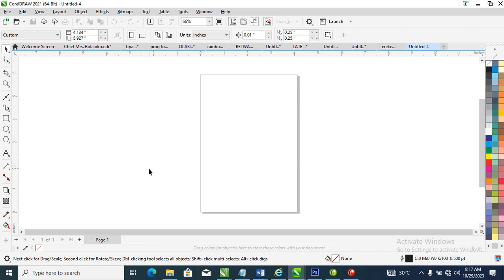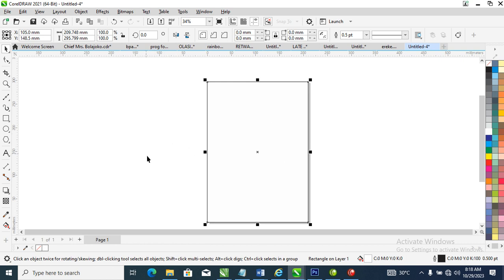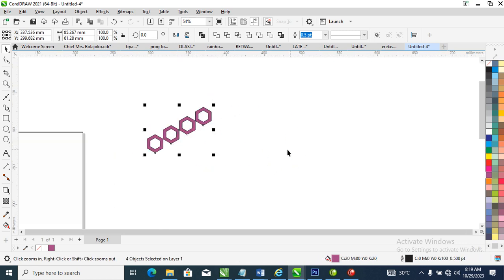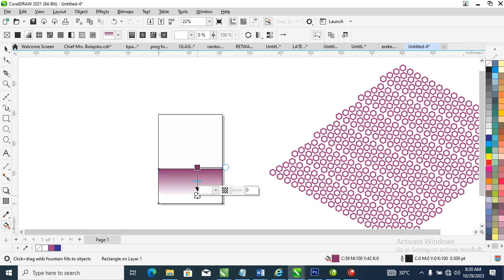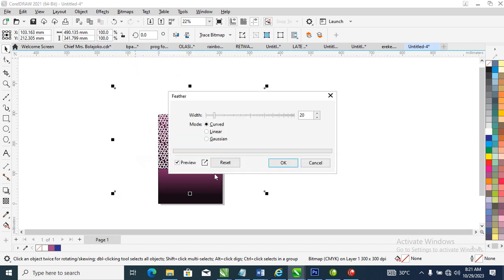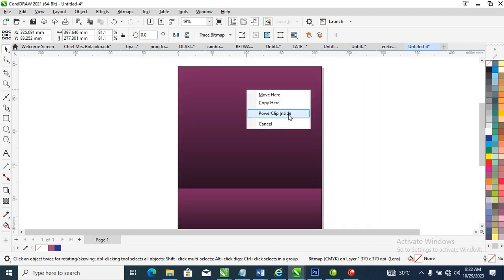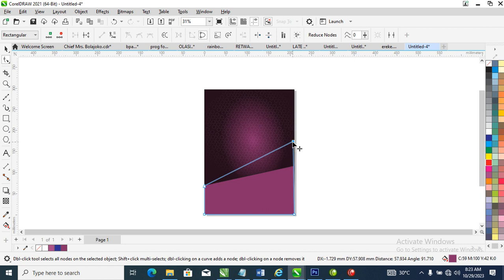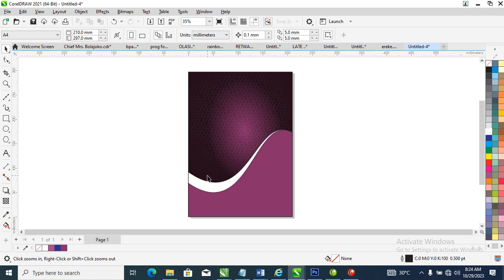Make your own Background with CorelDraw X21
How to create your background.